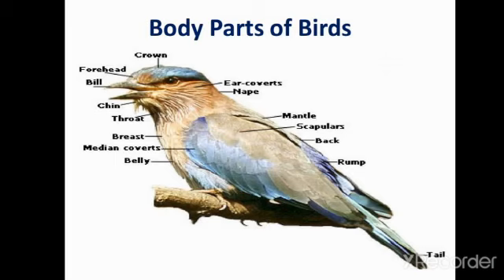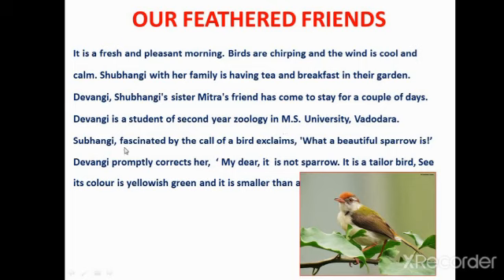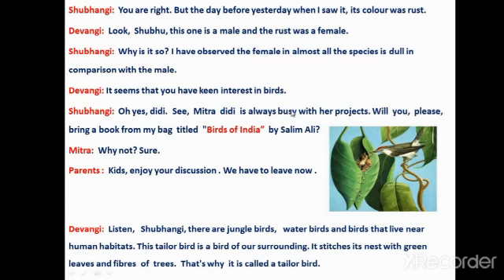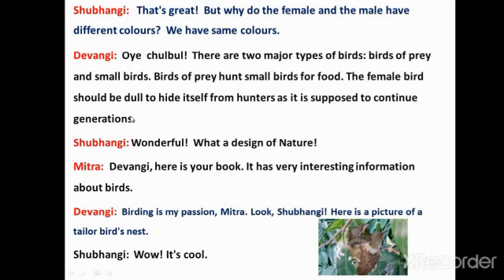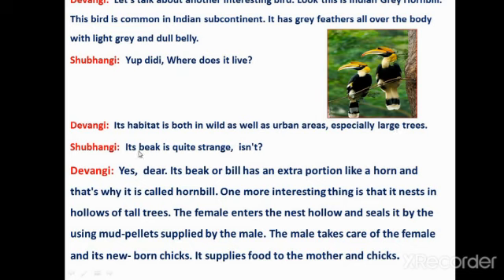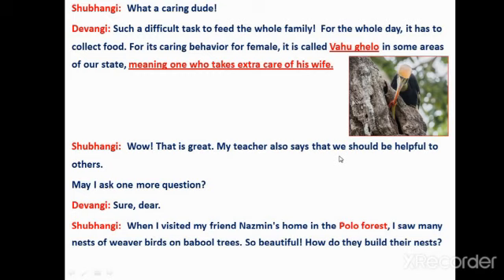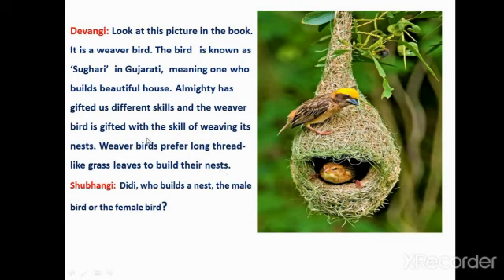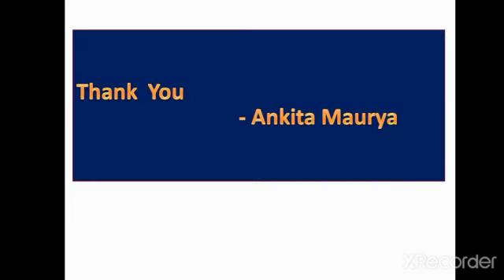ShethC.L.School#Std-10th# Subject-English#Chapter-8#Part-1#Made by Ankita Maurya